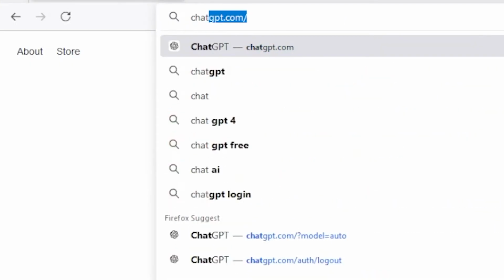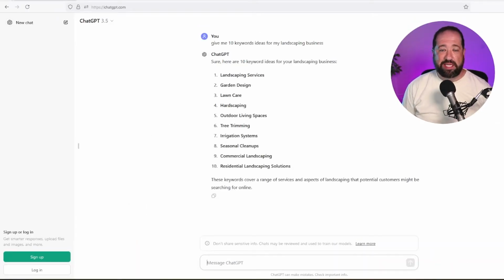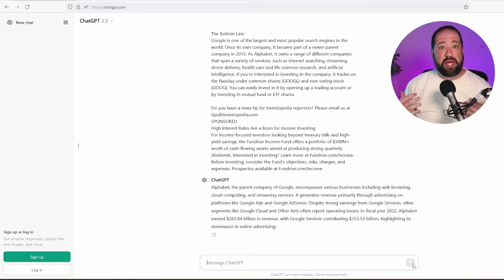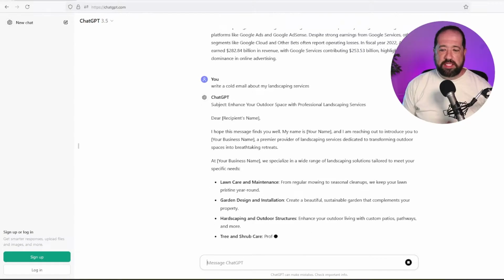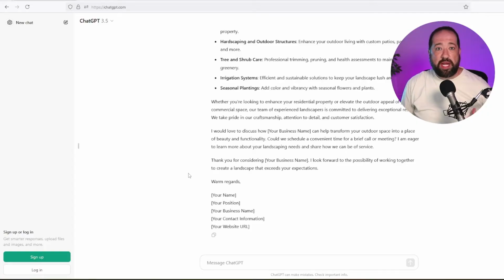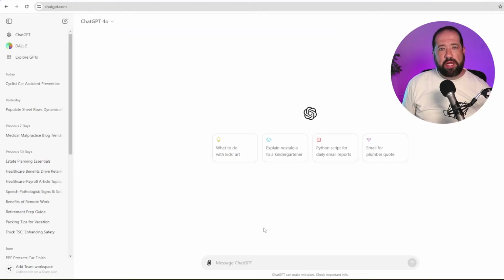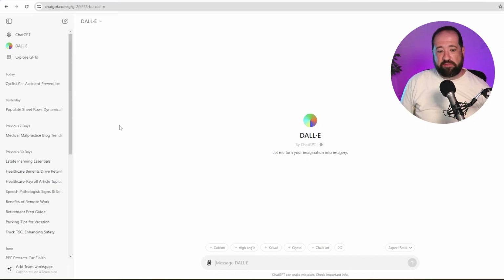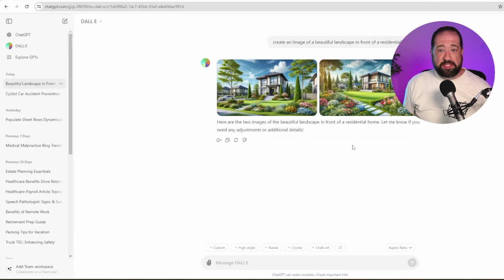How To Use ChatGPT - For Beginners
Learn how to use ChatGPT, even if you are a complete beginner to AI!

In this tutorial, I'll guide you through how to use Chat GPT, the groundbreaking AI chatbot developed by OpenAI, used for generating text, code or images. We'll start by showing you how to use the free version of ChatGPT with some time-saving prompt examples. We'll then show you some of the added features that ChatGPT Pro has to offer, including image generation using DALL-E.